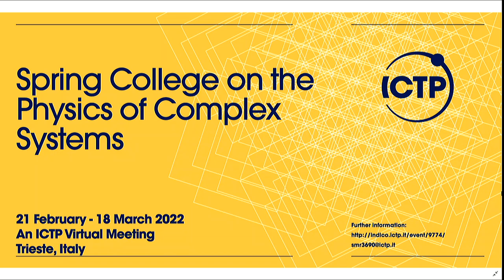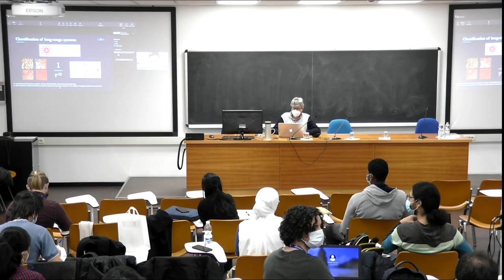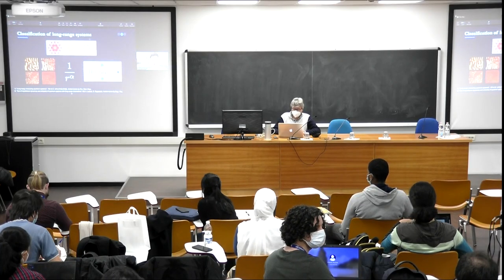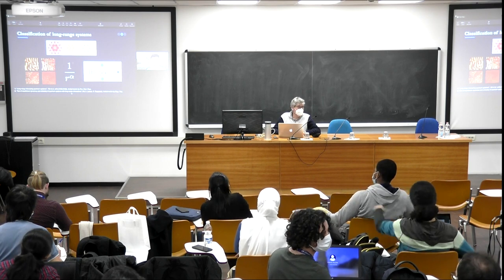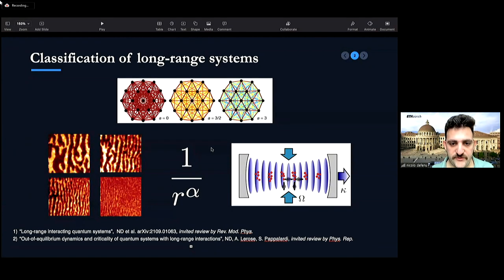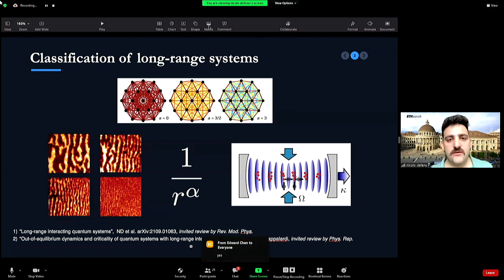Lecture 9: Statistical mechanics of long-range interacting systems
Speaker: Nicolo' DEFENU (ETH Zurich, Switzerland)
2022 Spring College in the Physics of Complex Systems | (smr 3690)
2022_03_03-16_00-smr3690.mp4